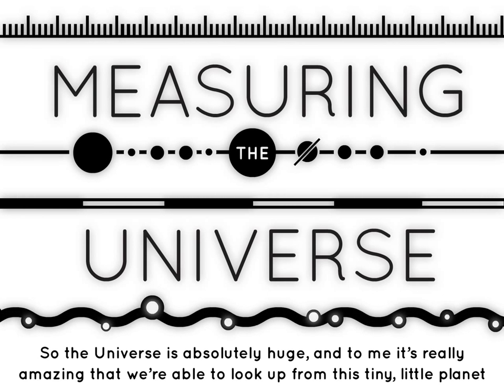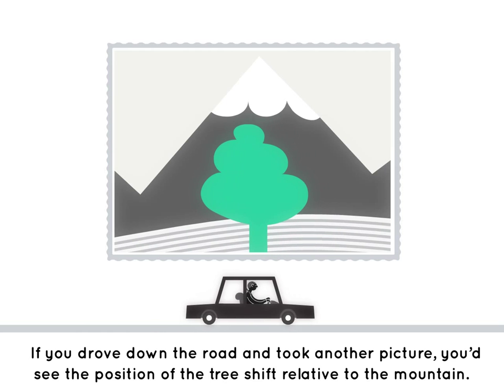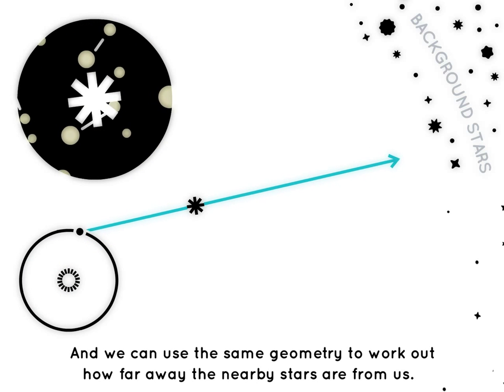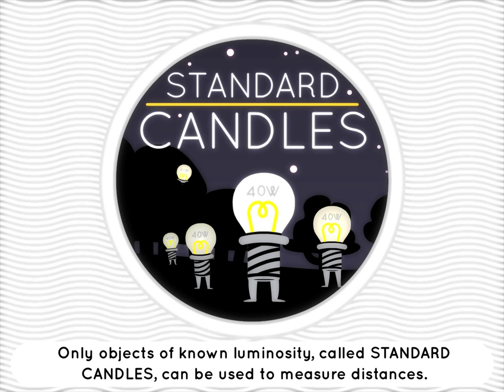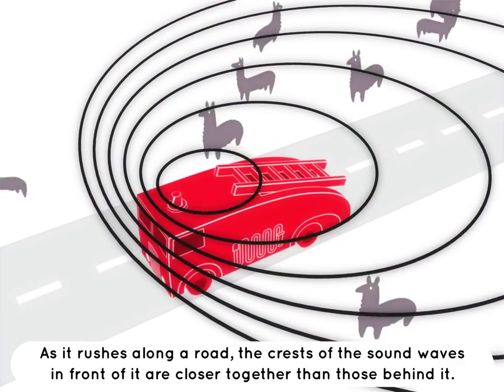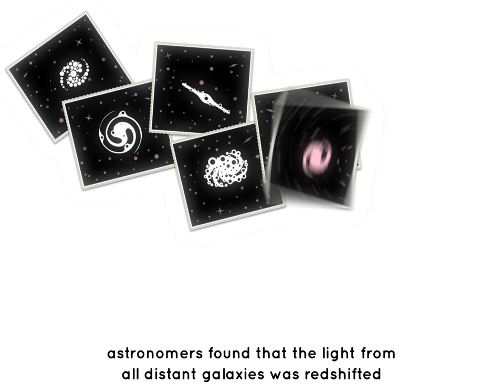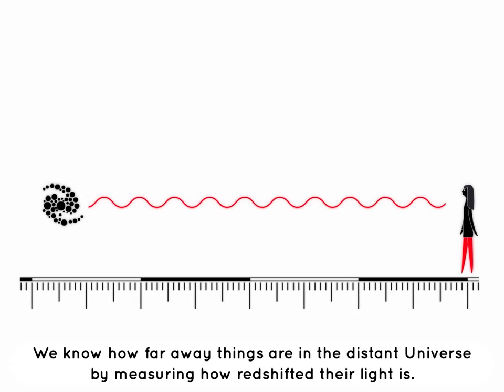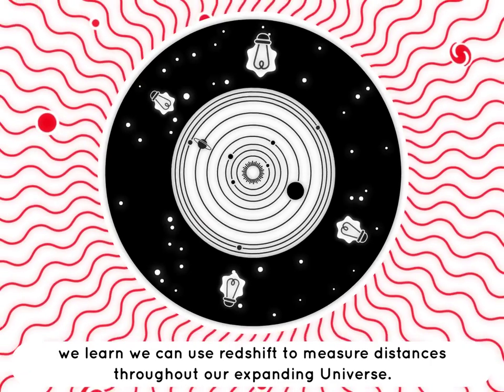Measuring the Universe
Three useful interlinked methods for determining the distances across the universe